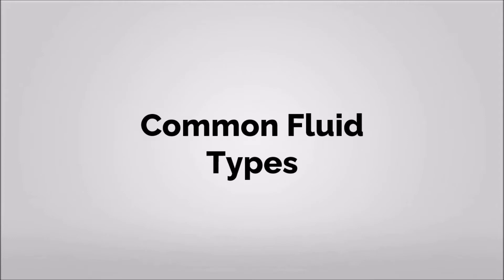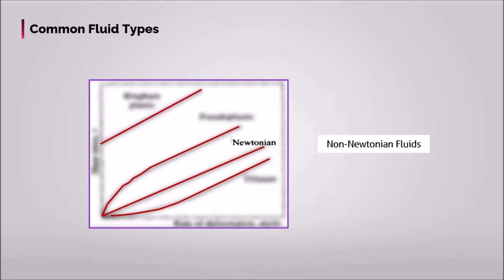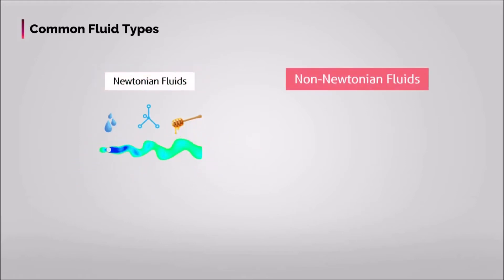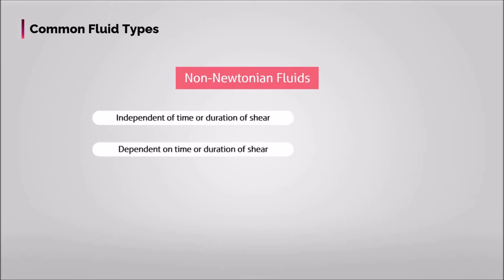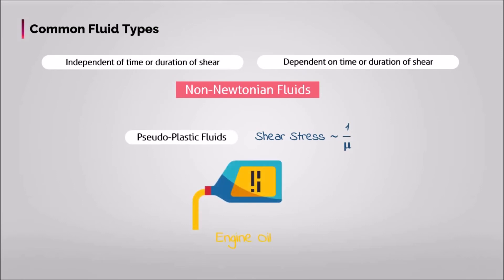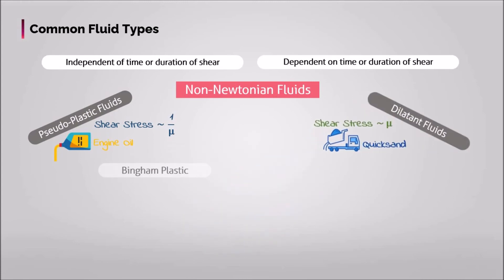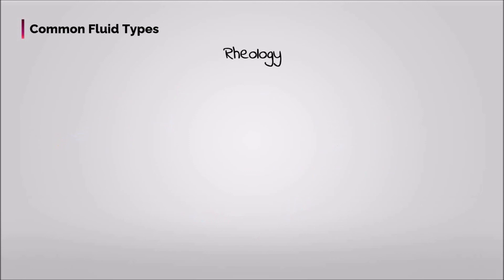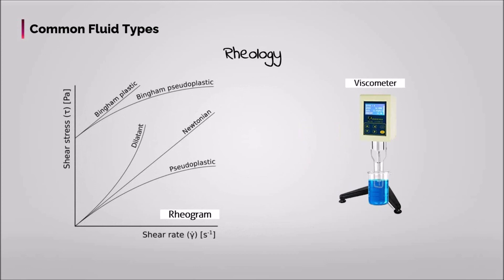Common Fluid Types: Newtonian and Non-Newtonian Fluids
This video provides a general guide to understand the difference between Newtonian and Non-Newtonian fluids and basics of common fluid types.